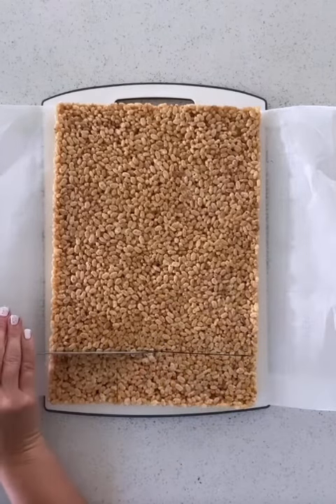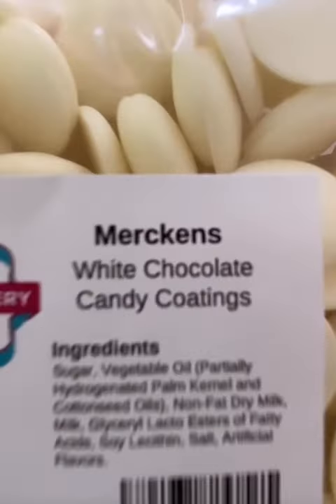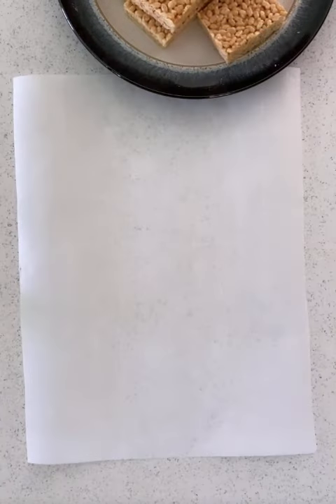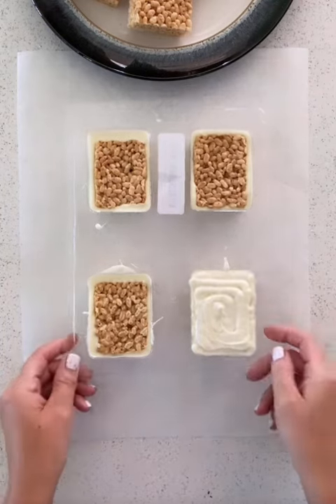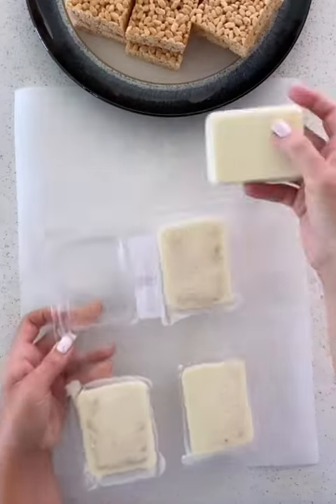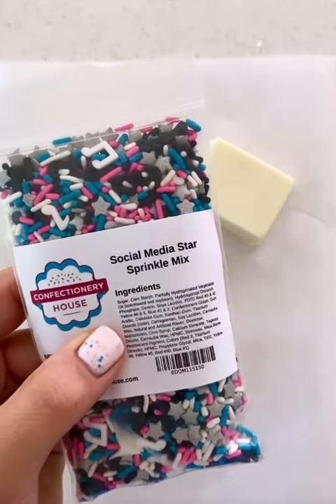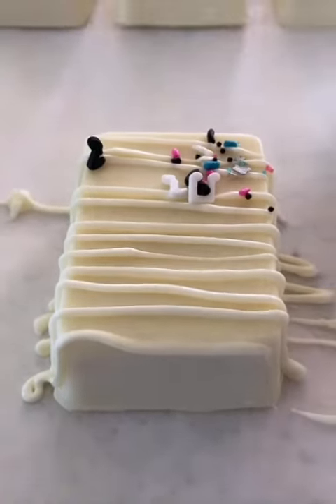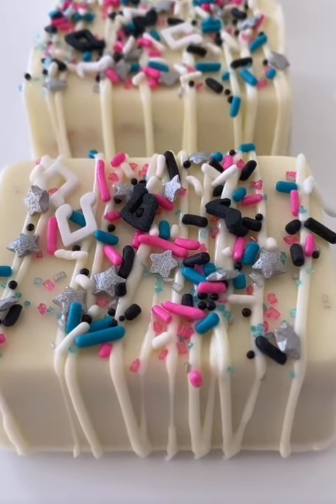How to make rice crispy treat bars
We’re making chocolate molded rice crispy treat bars today! Ready to learn how to make them? These little morsels of heaven remind me of bars of gold, and they’re worth every bit! They taste delicious, and the finished shiny coating leaves the perfect canvas for you to get creative adding sprinkles and other edible decor. You can use this chocolate mold year round. Plus it’s not just for rice crispy treats, you can use it to coat all of your favorite treat bars in chocolate!

Supplies you'll need:
Merckens White Chocolate Candy Coatings